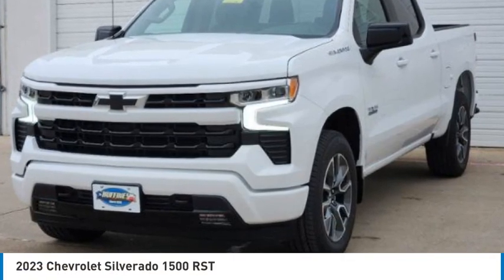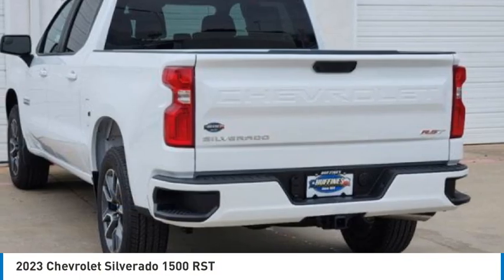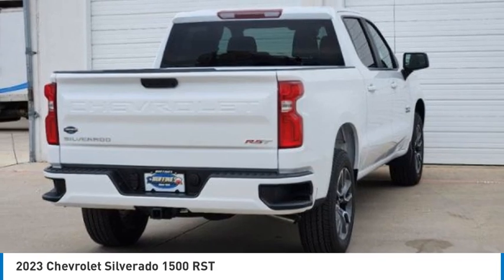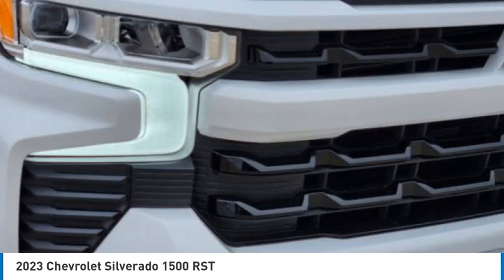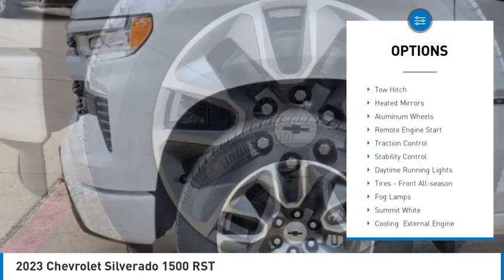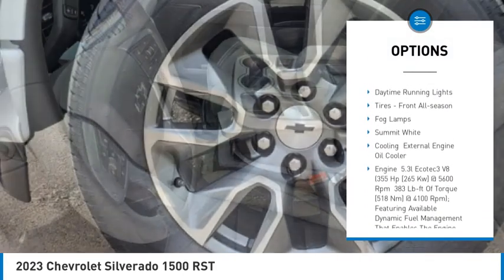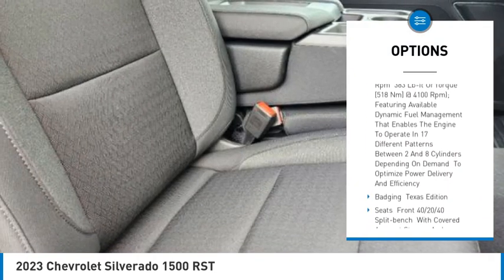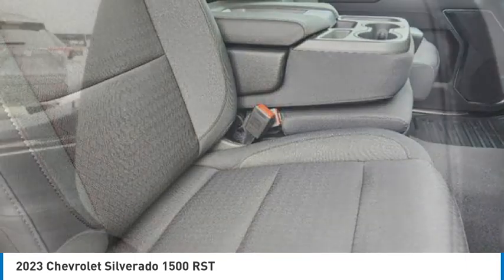2023 Chevrolet Silverado 1500 23LD0983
2023 Chevrolet Silverado 1500 RST

1400 S. Stemmons Frwy.

Heated Seats, Hitch, Aluminum Wheels, Turbo Charged Engine, Rear Air, Back-Up Camera, Satellite Radio. EPA 22 MPG Hwy/19 MPG City! RST trim. Warranty 5 yrs/60k Miles - Drivetrain Warranty; CLICK NOW!KEY FEATURES INCLUDERear Air, Heated Driver Seat, Back-Up Camera, Turbocharged, Satellite Radio. MP3 Player, Privacy Glass, Keyless Entry, Steering Wheel Controls, Heated Mirrors.EXPERTS REPORTGreat Gas Mileage: 22 MPG Hwy.BUY FROM AN AWARD WINNING DEALERAt Huffines we believe you should be as hassle free during the vehicle buying process as possible. We are willing to answer every question you might have during your search for the perfect vehicle. We are conveniently located near Dallas, McKinney, and Lewisville. The Huffines Auto Dealerships have been satisfying customers and forming lifetime friendships in the Greater Dallas area since 1924.Fuel economy calculations based on original manufacturer data for trim engine configuration. Please confirm the accuracy of the included equipment by calling us prior to purchase.